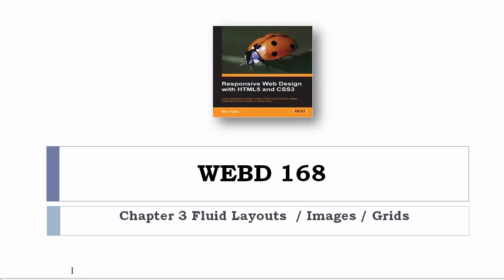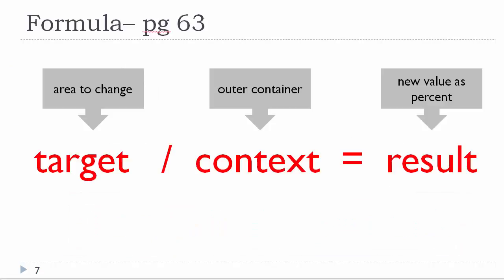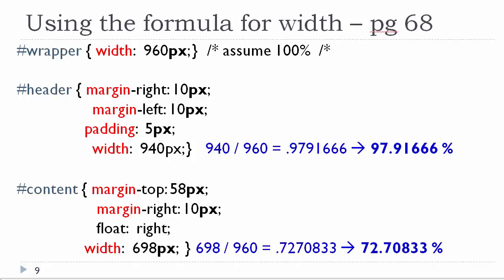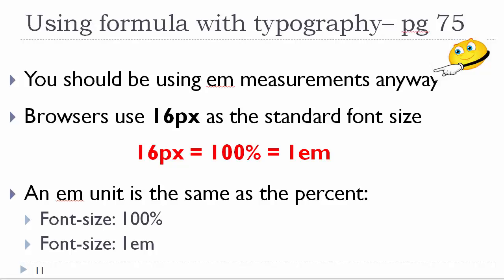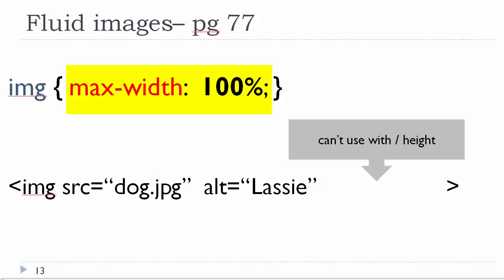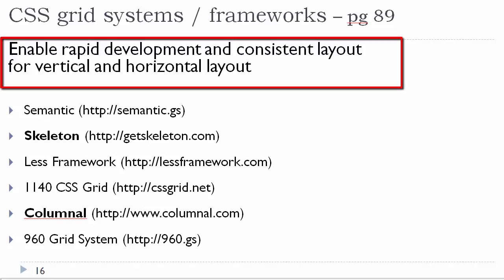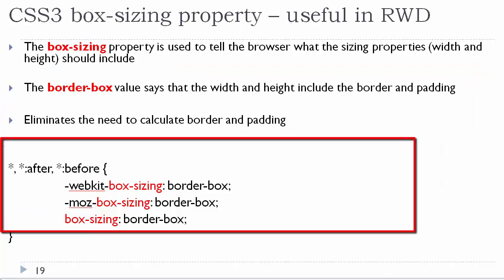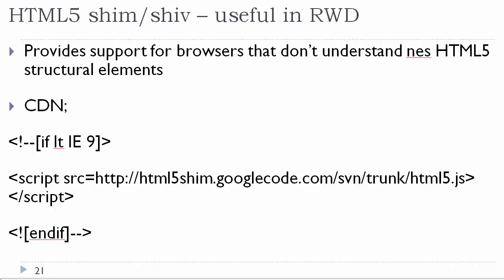WEBD 168 Chapter 3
This video is for a J Course at a Community College in San Diego County, CA